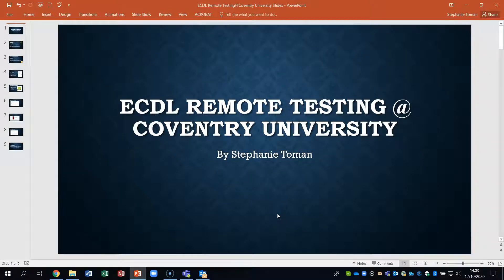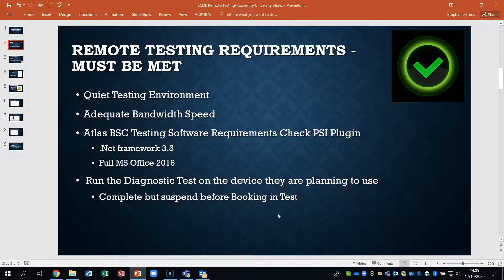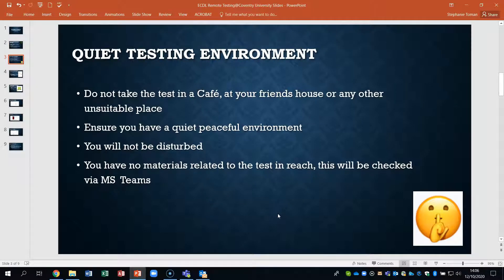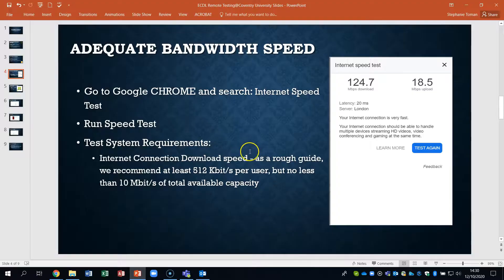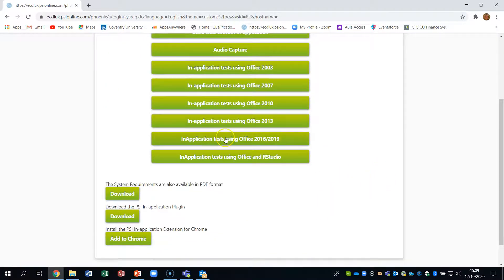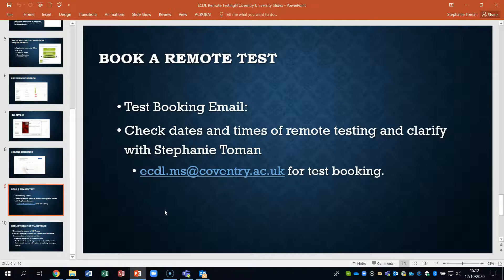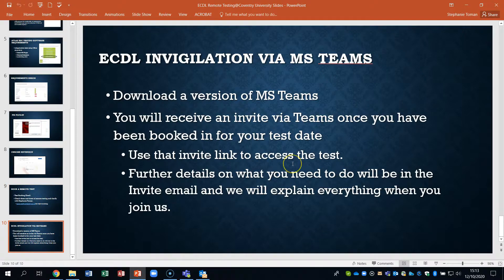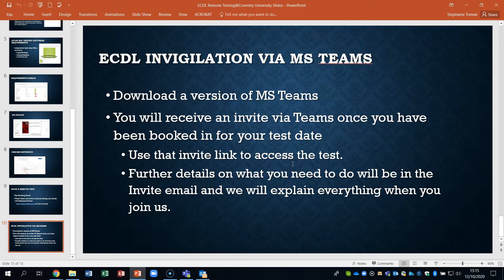Remote Testing Via MS Teams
Watch this video to see if you meet the requirements for ECDL Remote Testing via MS Teams